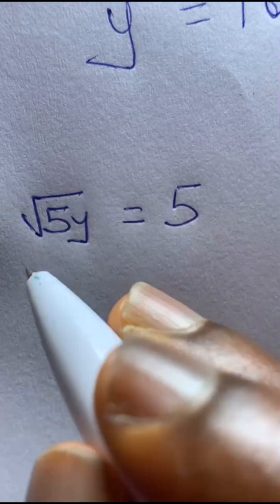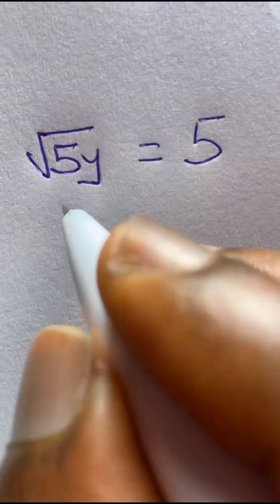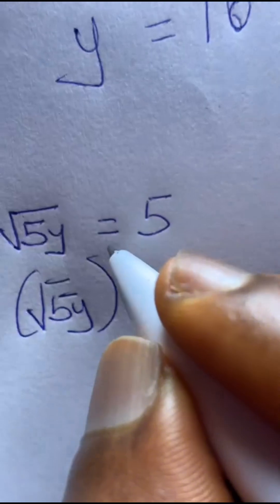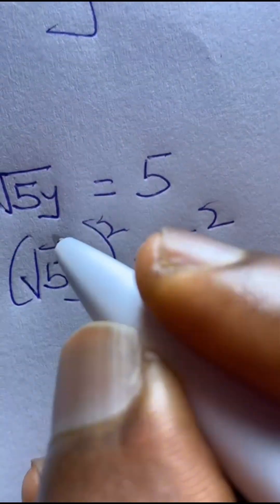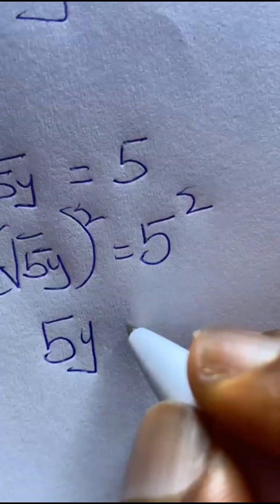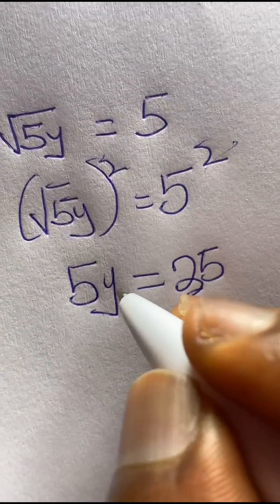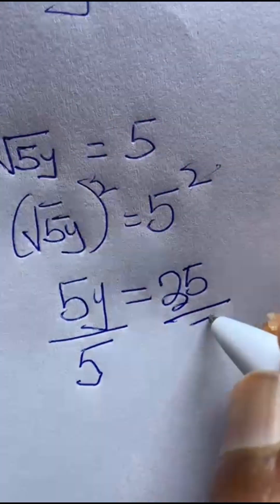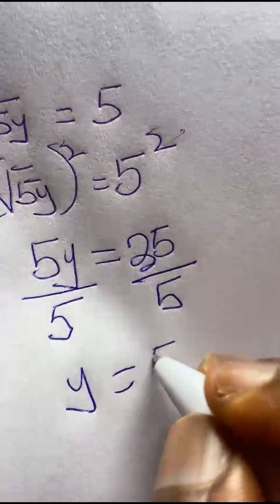Try to solve this maths piece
square roots problem.